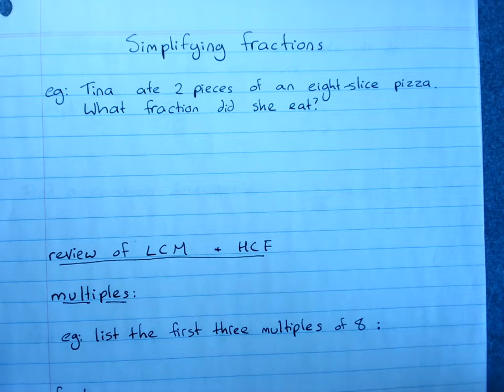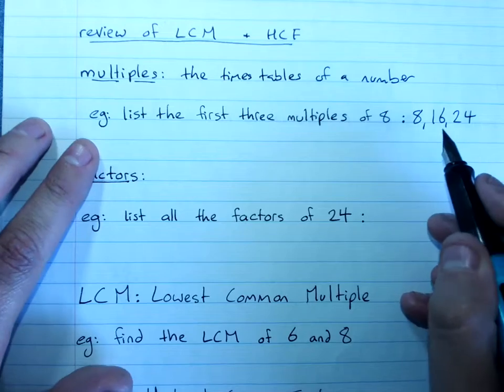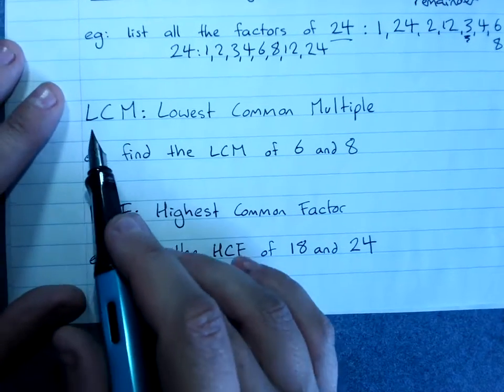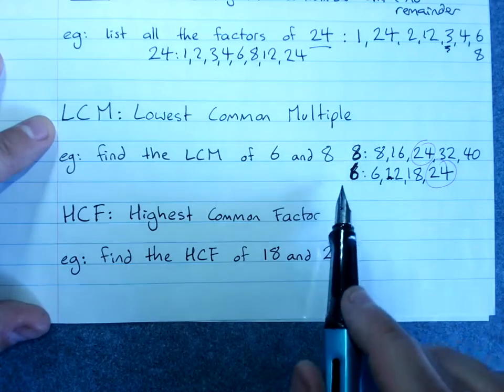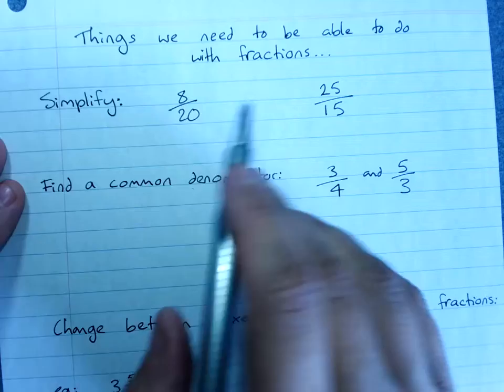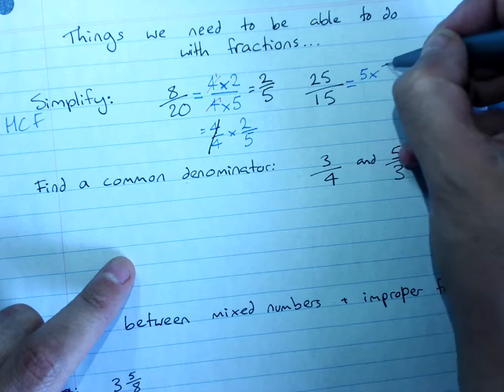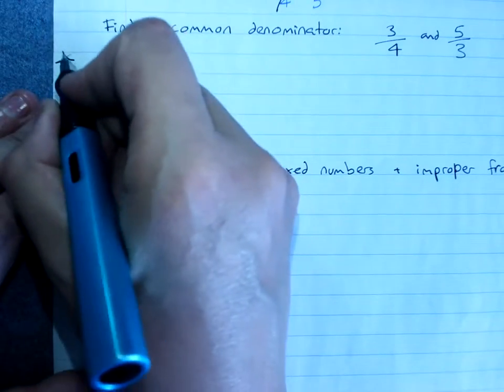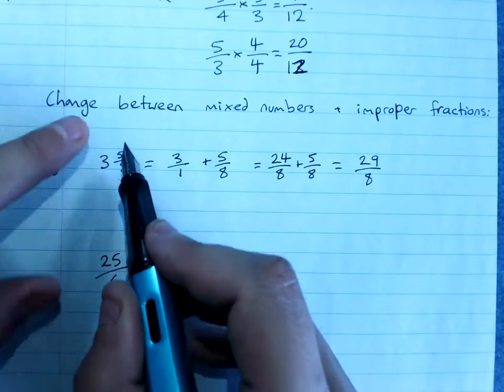Simplifying Fractions extension